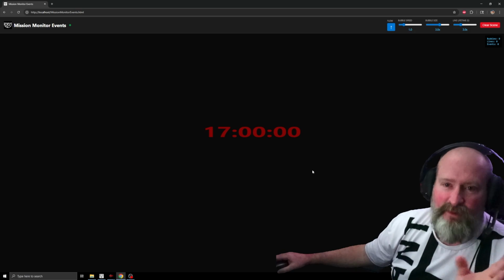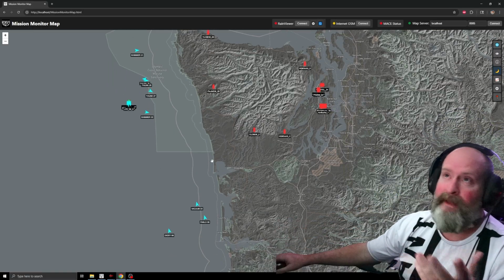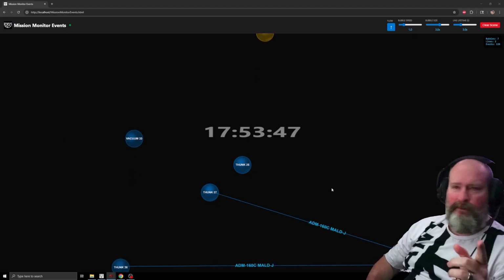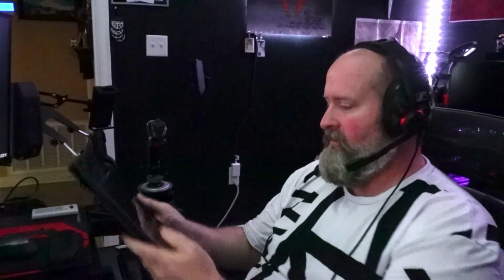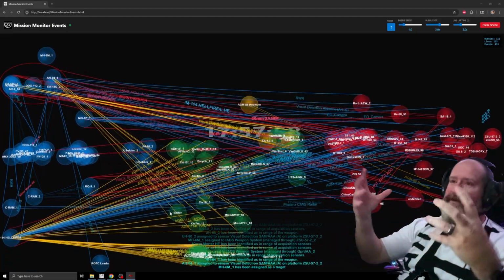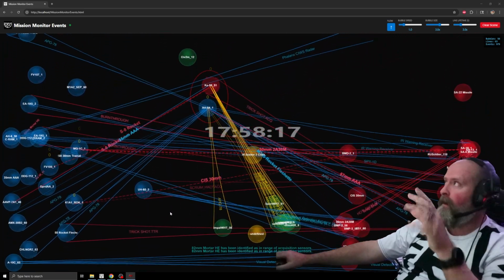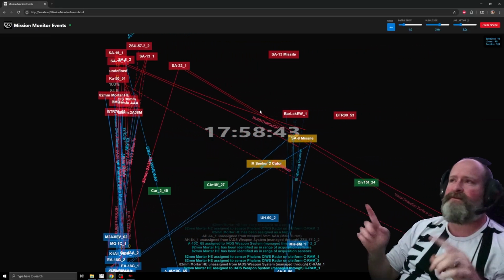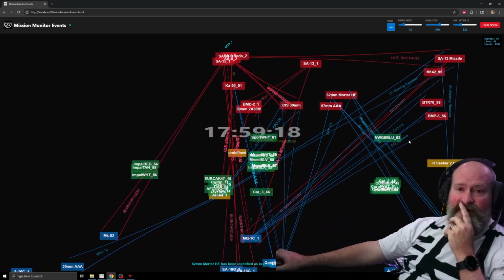Mission Monitor: MACE Events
This new web application added to the suite in Mission Monitor visually processes the text event messages coming from MACE. Want to know more?